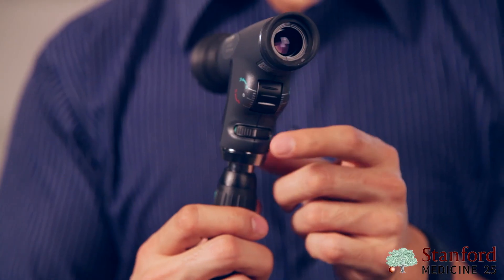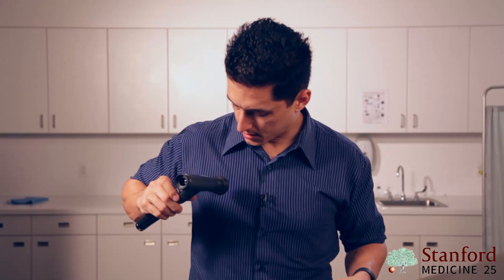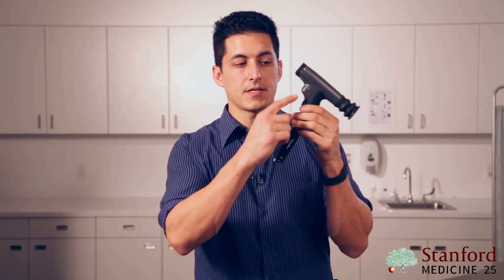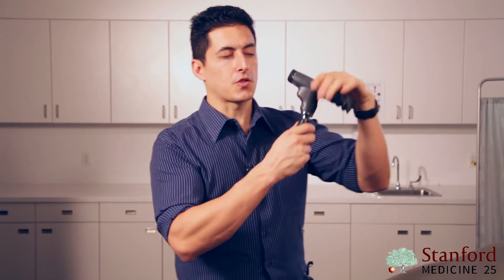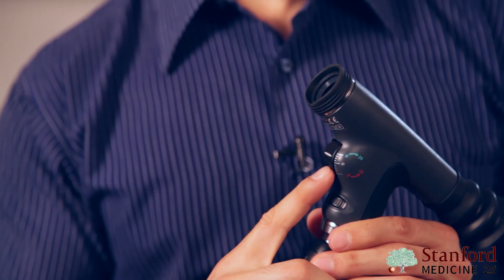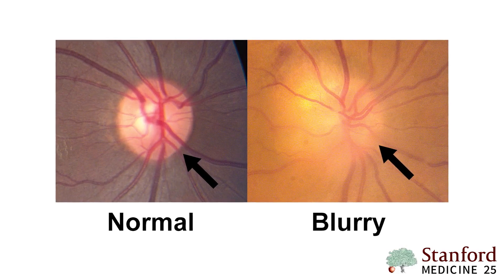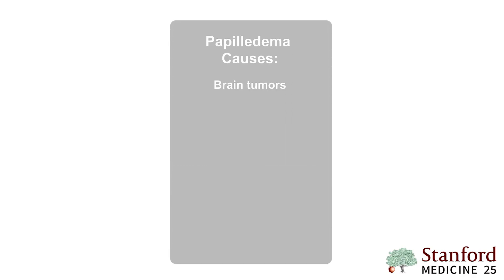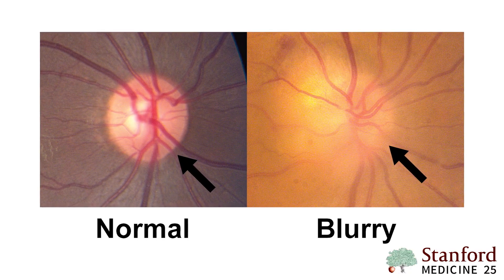Approach to Fundoscopy / Ophthalmoscopy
We believe all clinicians should know how to examine the retina. This video by Dr. Errol Ozdalga will show you how!

The retina is the only portion of the central nervous system visible from the exterior. Likewise the fundus is the only location where vasculature can be visualized. So much of what we see in internal medicine is vascular related and so viewing the fundus is a great way to get a sense for the patient’s overall vasculature. But the fundoscopic exam can discover pathological process otherwise invisible, examples are plentiful, and include recognizing endocarditis, disseminated candidemia, CMV in an HIV infected patient, and being able to stage both diabetes and hypertension.